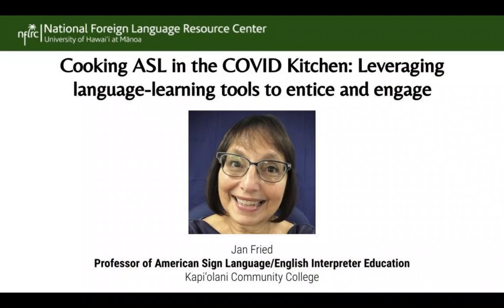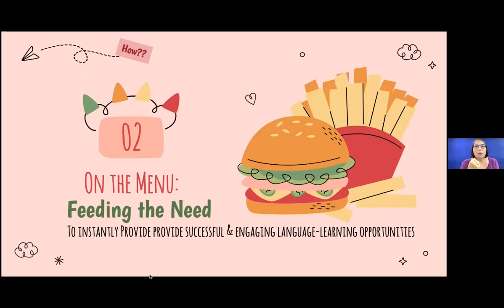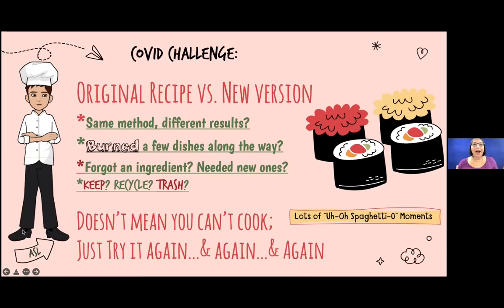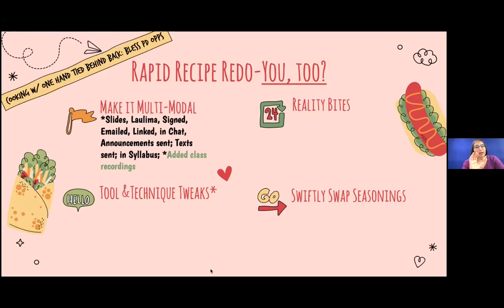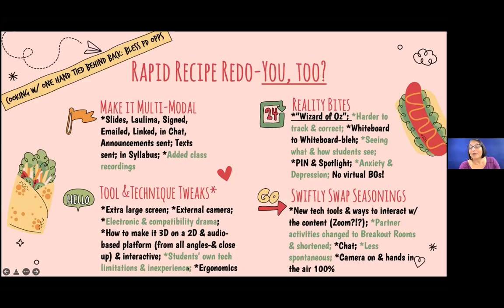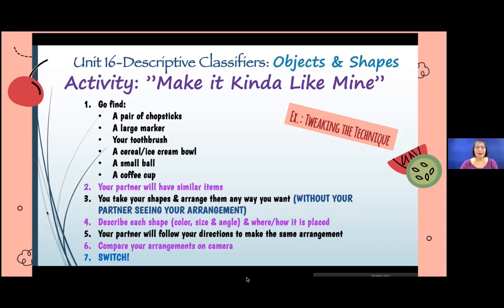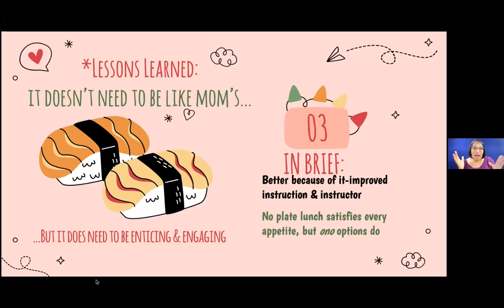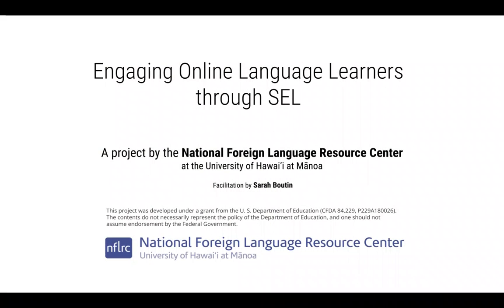EPISODE 9 Cooking ASL in the COVID Kitchen: Leveraging Language-learning Tools to Entice and Engage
Presented by Jan Fried
This video is part of the webinar series “Engaging Online Language Learners through SEL” which is funded with support from the National Foreign Language Resource Center (NFLRC, at the University of Hawaii at Manoa. The NFLRC is a Language Resource Center supported by a Title VI grant from the U.S. Department of Education (CFDA 84.229, P229A180026). The contents in this video do not necessarily represent the policy of the Department of Education, and one should not assume endorsement by the Federal Government.